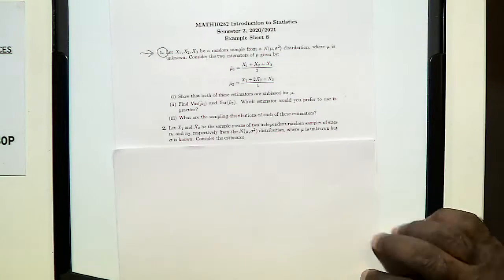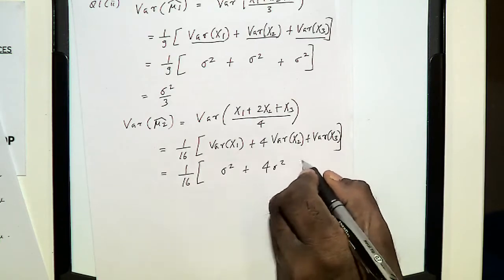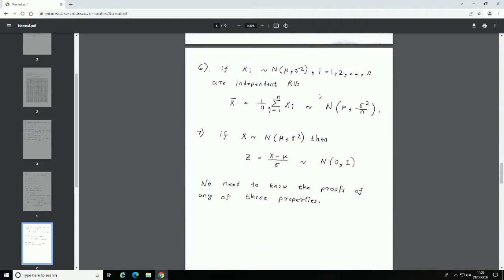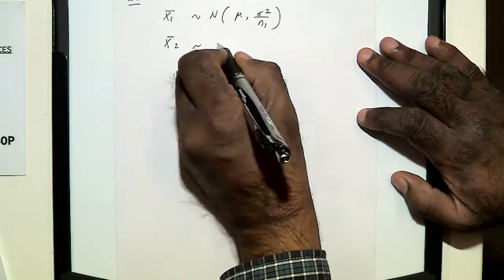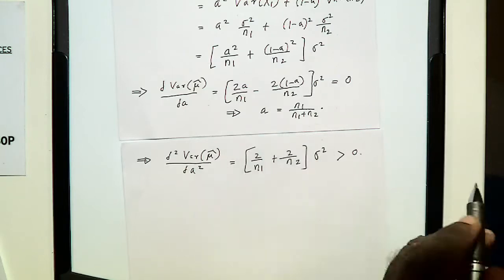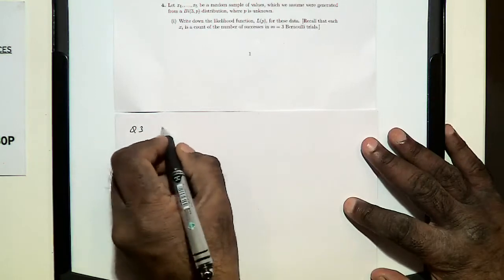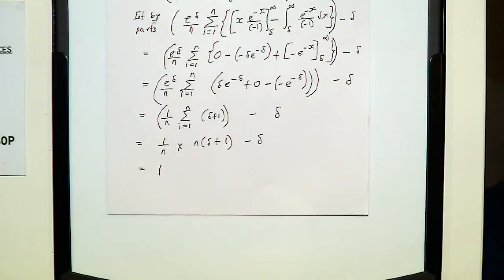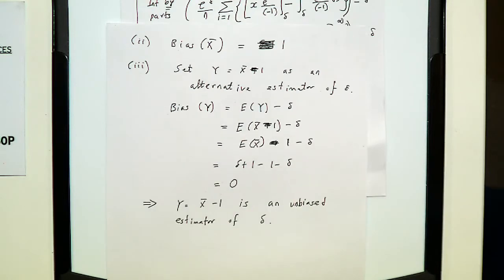Tutorial Session 11:00-12:00 Monday 28 March 2022